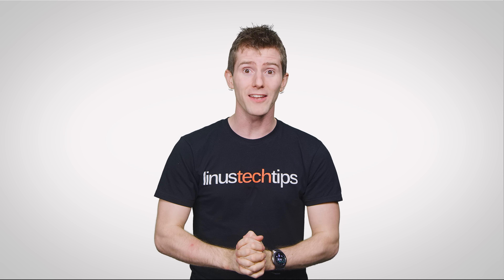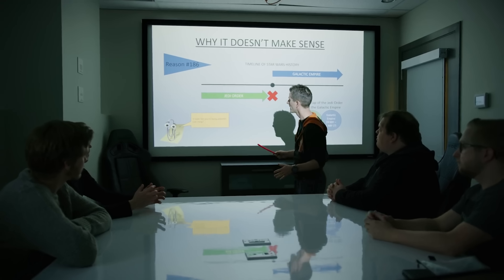The ONLY Way to Upgrade Your MacBook...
What should you know when buying an external SSD?

Leave a reply with your requests for future episodes, or tweet them